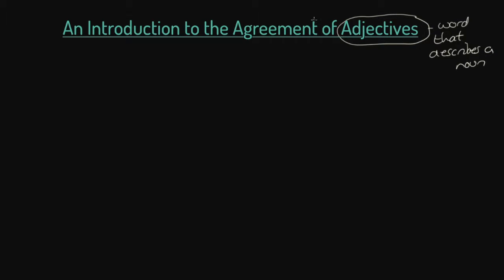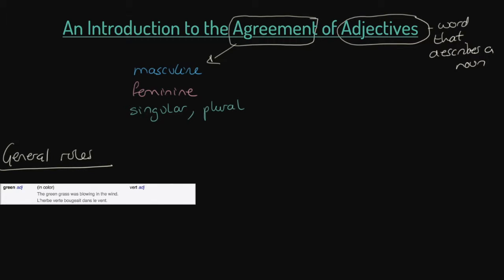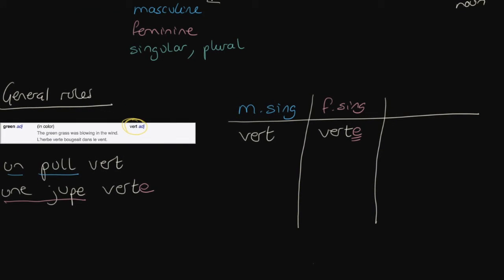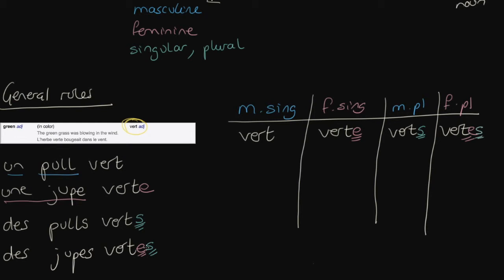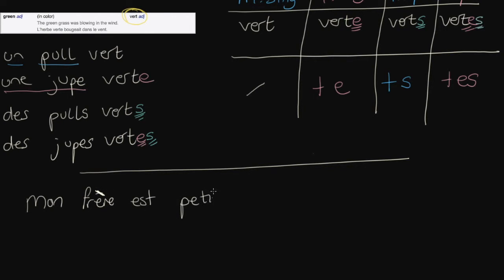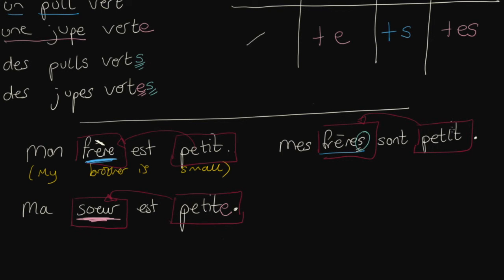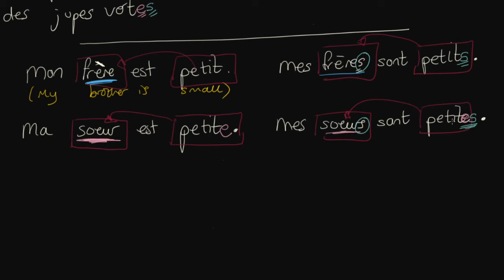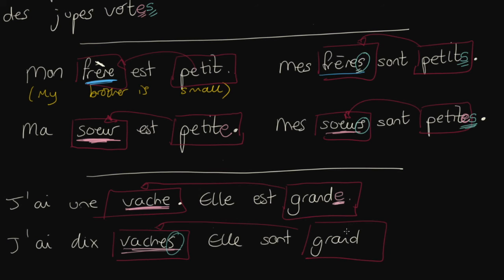GCSE French: An Introduction to Adjectival Agreements